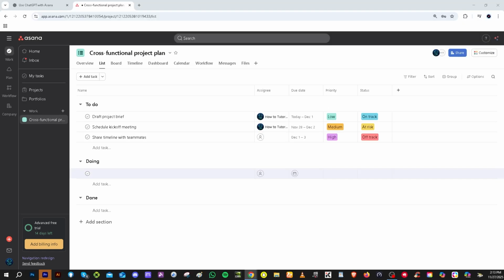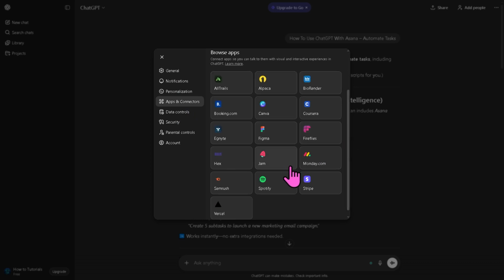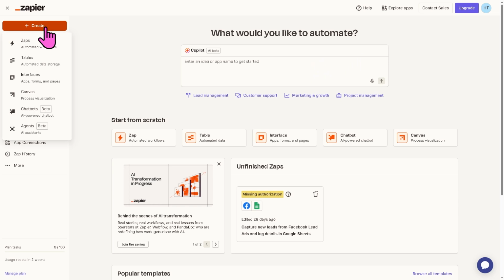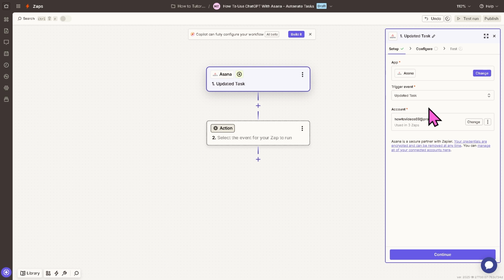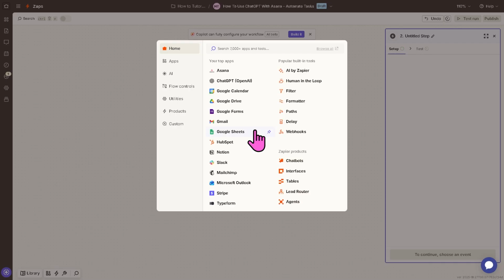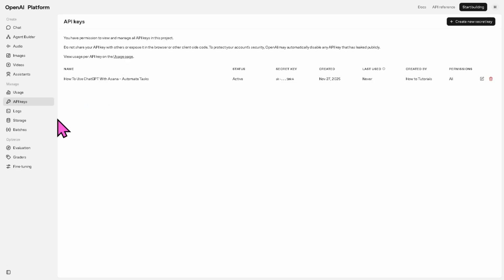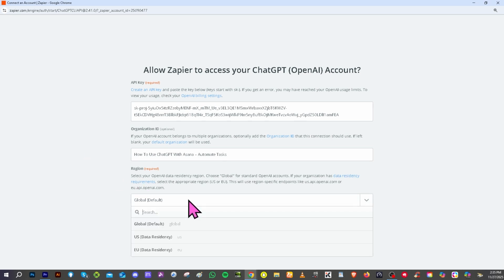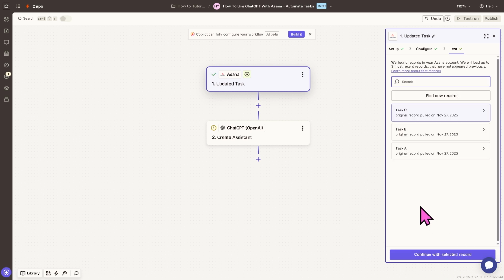How to Use ChatGPT with Asana to Automate Tasks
How to Automate Tasks in Asana Using ChatGPT

In this video, you’ll learn how to use ChatGPT with Asana to automate tasks, helping you streamline workflows, reduce manual work, and boost productivity. We’ll explain how Asana integrates with ChatGPT through automation tools, prompts, and third-party connectors, plus the types of tasks users commonly automate—such as generating task descriptions, summarizing updates, creating project outlines, and drafting follow-ups. Whether you're managing teams, coordinating projects, or improving your daily workflow, this overview helps you understand how ChatGPT and Asana work together to create smarter, faster task automation.